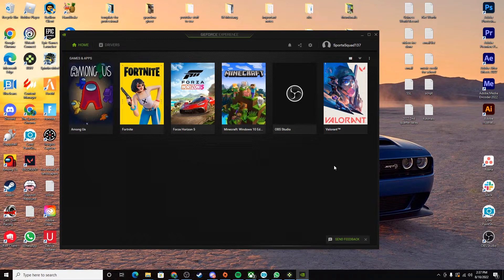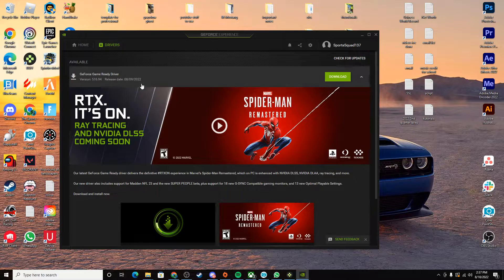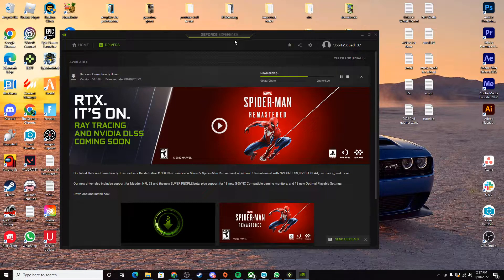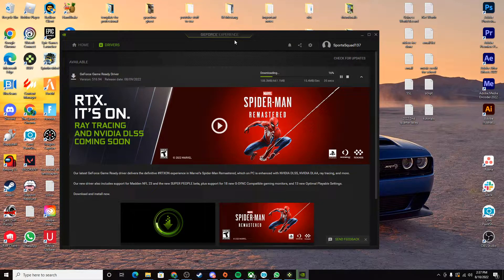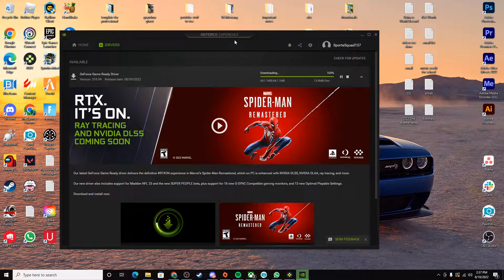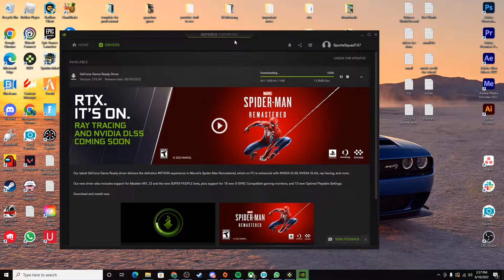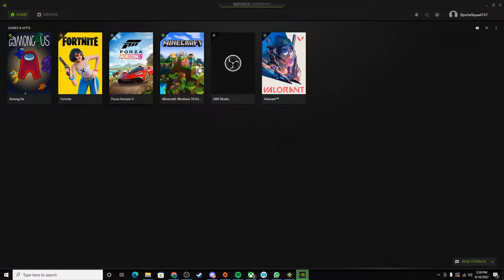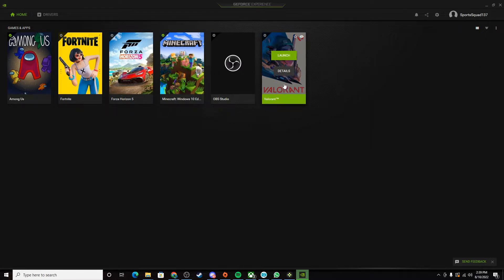How to EASILY Update NVIDIA GPU Drivers in 2 minutes!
How to Update NVIDIA Drivers on Windows 10/11 - GeForce GTX and RTX GPU Tutorial
In this tutorial, I show you how to update your NVIDIA graphic card drivers for Windows! This is important to do to make sure you are always getting the best performance on newer games. I use GeForce Experience to update the drivers in the beginning of the video. Then, I show you how to manually download and install the drivers if you do not want to use GeForce Experience. This guide will work with ALL NVIDIA based GTX and RTX graphics cards.